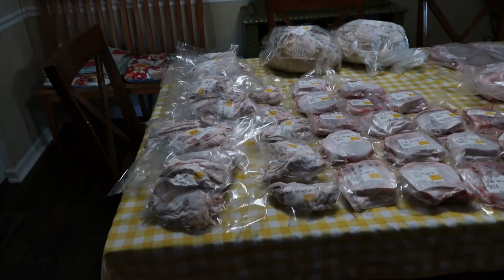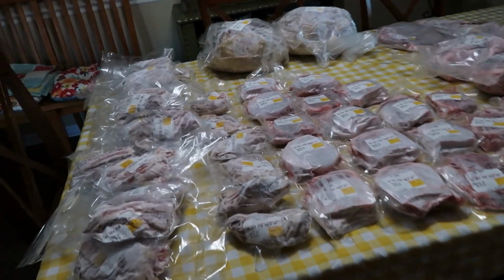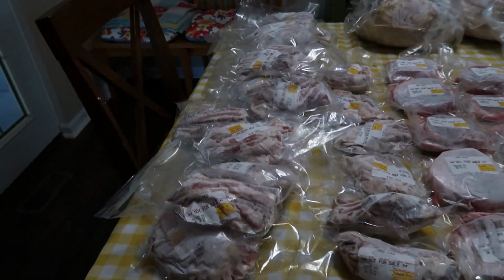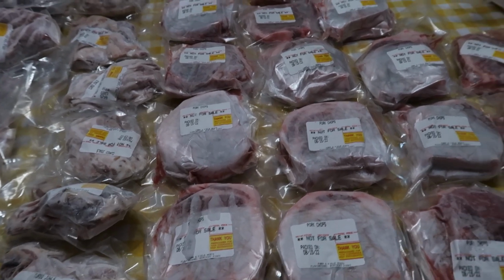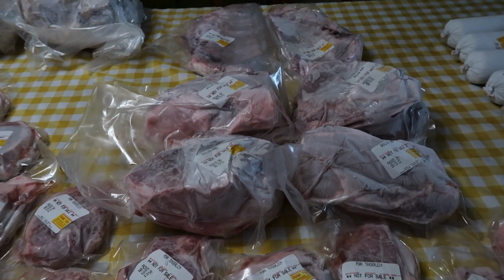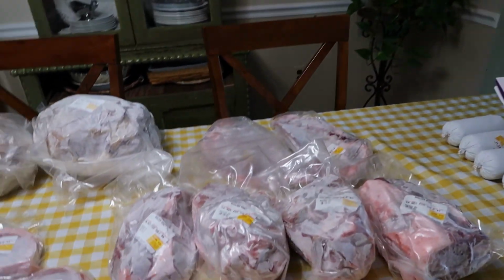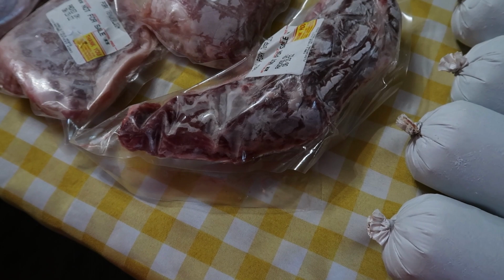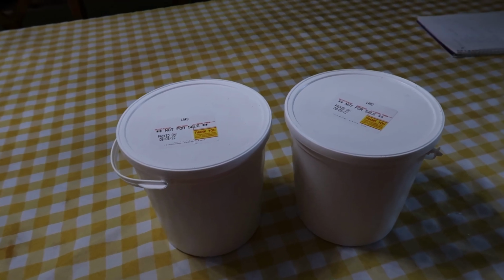Buying A Whole Pig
We bought a whole pig !! Come see how much pork we got from a 250 lb hog and how much it cost us.

* Mail:     810 Eastgate North Drive